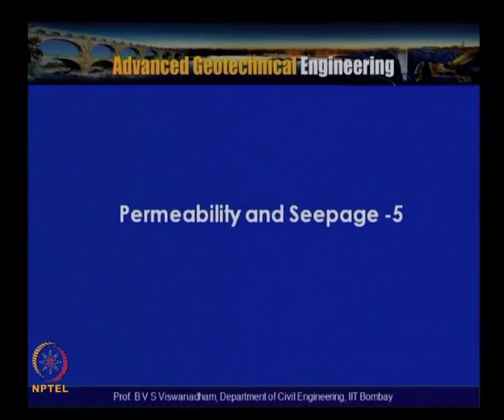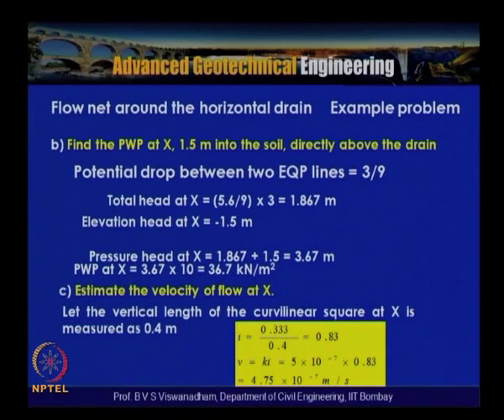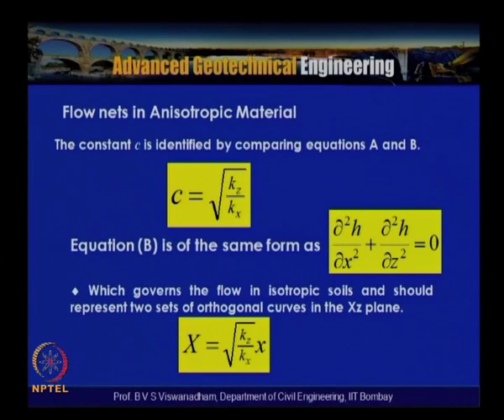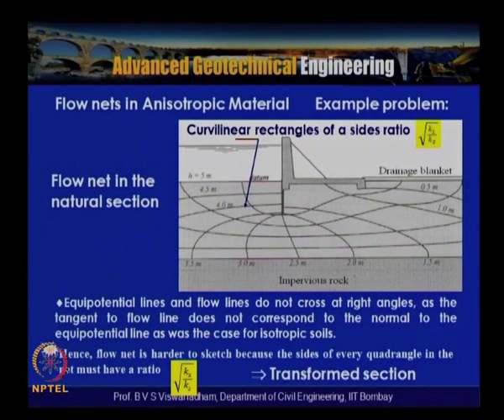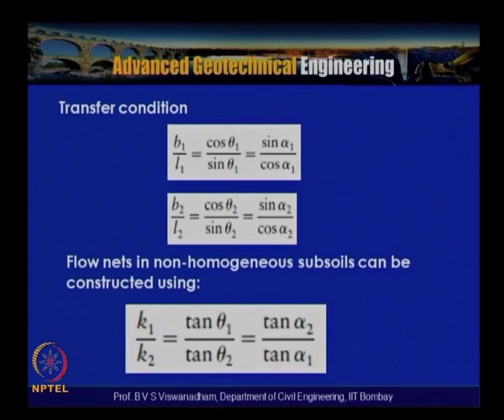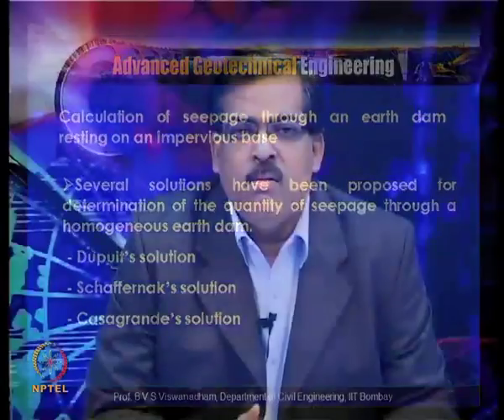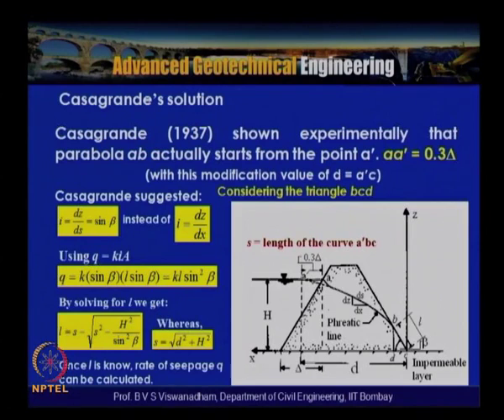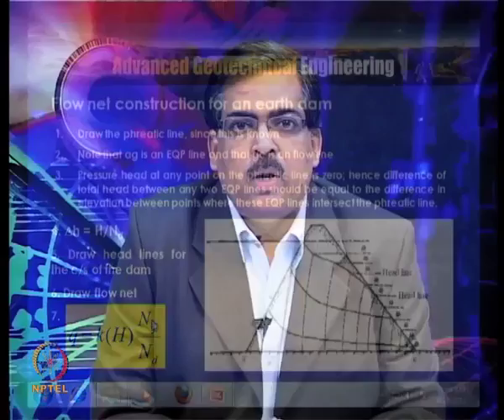Lecture 16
Subject :Civil
Course  :Advanced Geotechnical Engineering